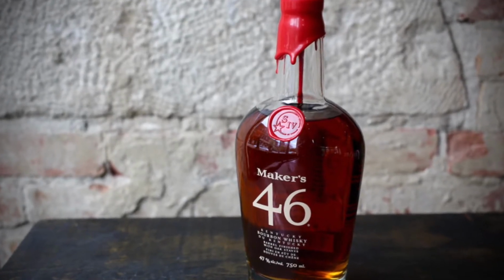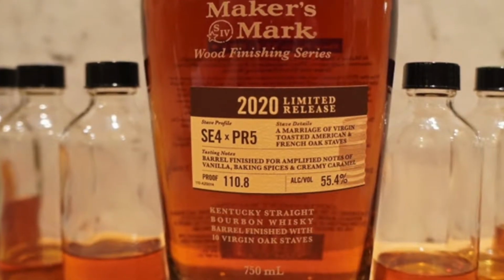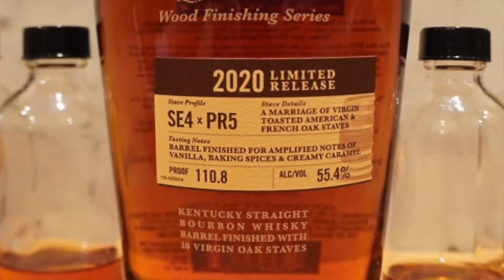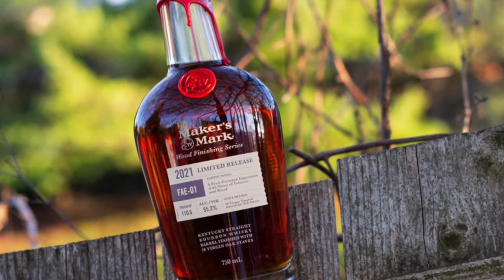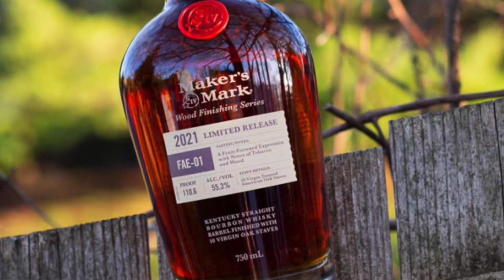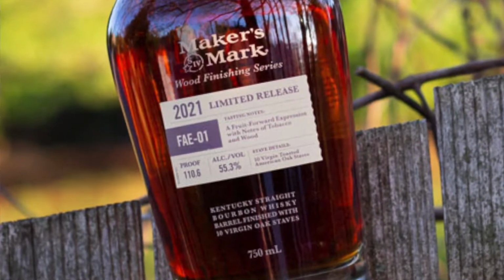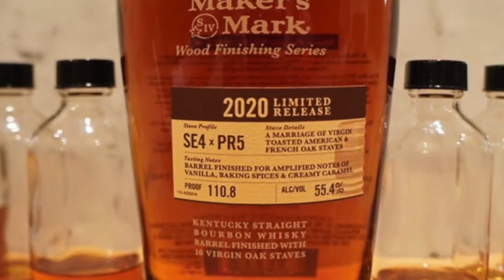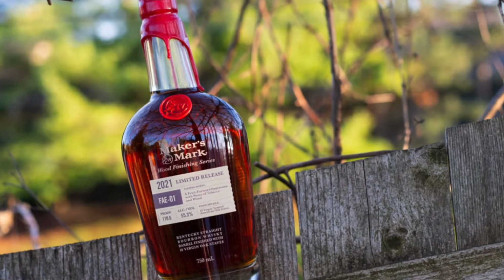Maker's Mark SE4+PR5 vs FAE-01 Special Release: Which one is better?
Maker’s Mark has been producing some special release bourbons each year. Join me and my guest, Fr. Michael Grosch as we compare the bottle from 2020 to the 2021 Spring release.